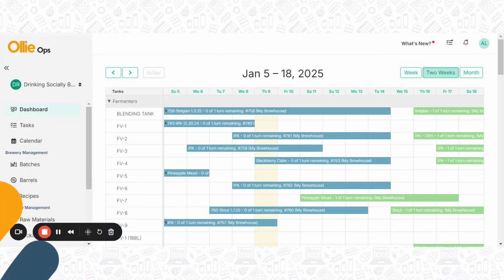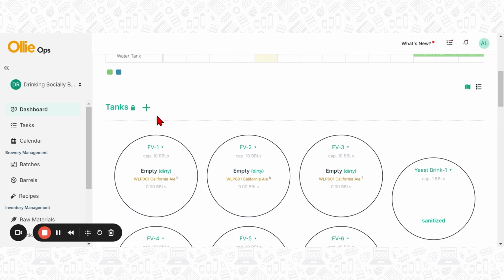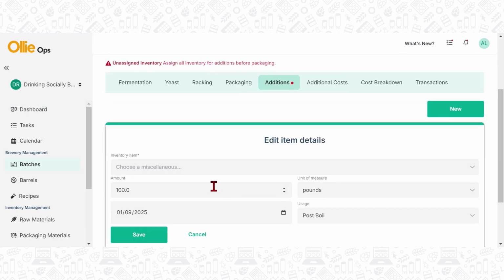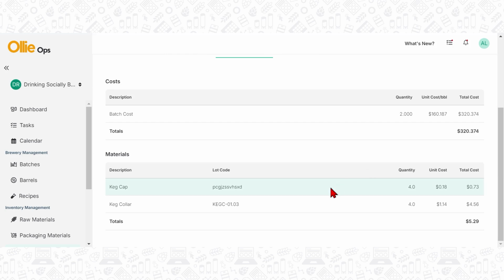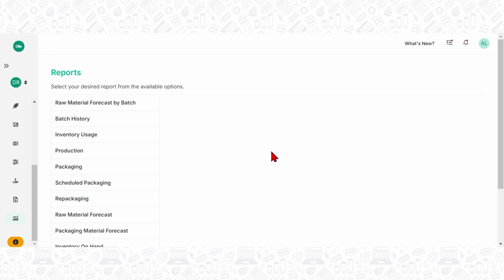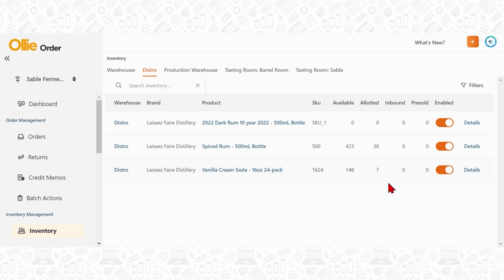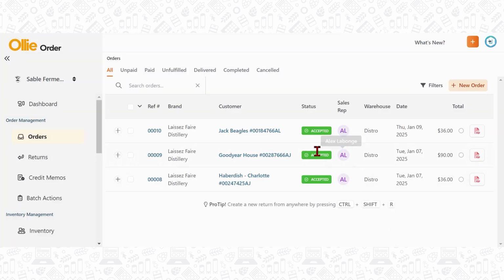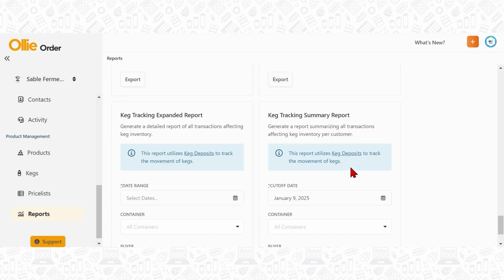Using Ollie Brewery Software for Cider, Wine, Mead, Liquor, and More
Ollie brewery software isn’t just for beer. In this video, we dive into how cideries, meaderies, wineries, and even distilleries can use Ollie brewery software to streamline production and sales.

From material forecasting and COGS tracking to built-in CRM tools and detailed reporting, Ollie’s flexible setup makes it easy to manage your entire operation—no matter what you're crafting. If you ferment it, Ollie can help you run it smarter.

Chapters:
00:07 - Intro
00:48 - Production Dashboard Overview
02:10 - Batch Scheduling
02:43 - Tank Management
02:56 - Brewing Your First Batch
03:51 - Managing Your Boil
04:22 - Yeast Management
04:55 - Batch Management
05:26 - Packaging
07:18 - Forecasting and Reporting
08:48 - Inventory Usage Report
09:11 - Production and Packaging Reports
10:03 - Finished Good Management
11:08 - Creating Invoices
12:32 - Managing Delivery Day
13:02 - Sales Dashboard
14:15 - Additional Sales Reporting
14:50 - Wrap Up

Making wine, cider, mead, or liquor? Find out how Ollie can help!

to set up some time with our team and take Ollie for a spin!

Ollie®
Brewery Management Software
Built by Brewers, for Brewers®